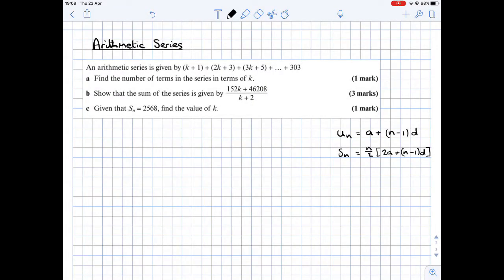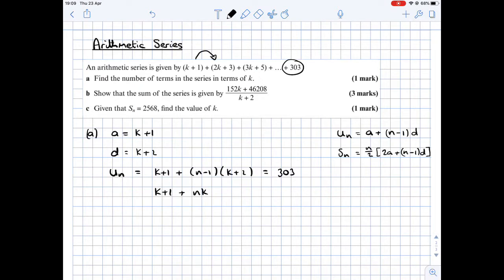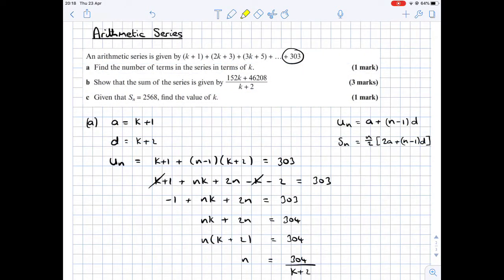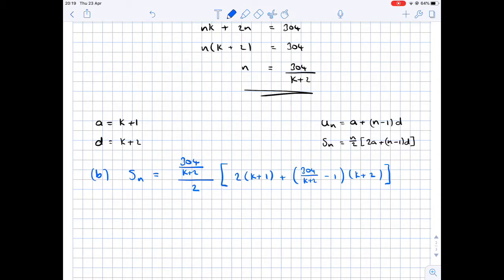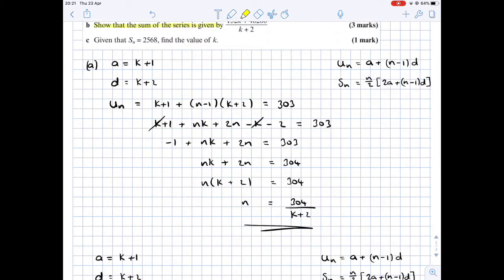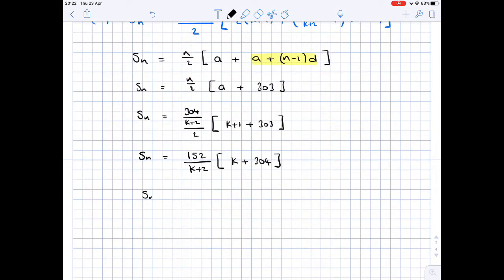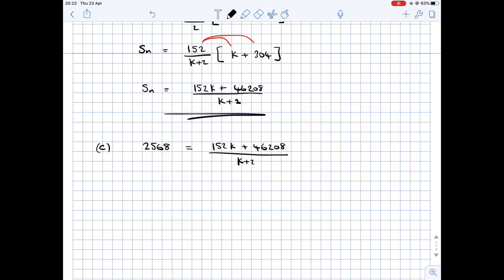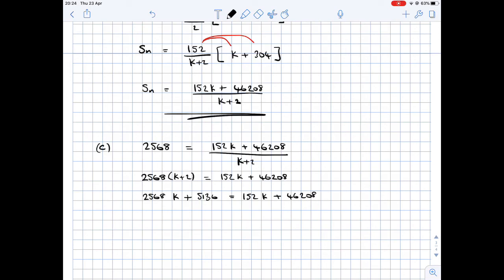2.2 Arithmetic Series